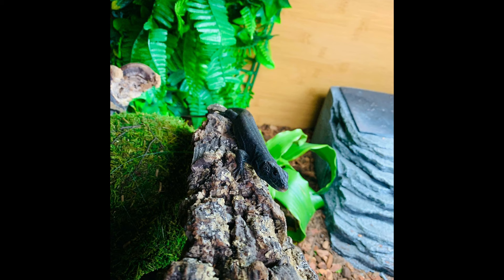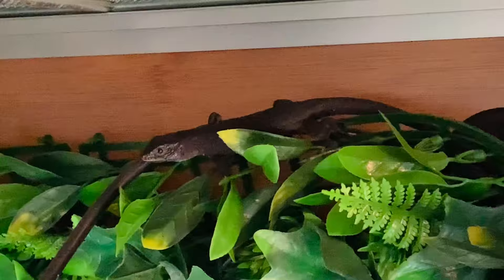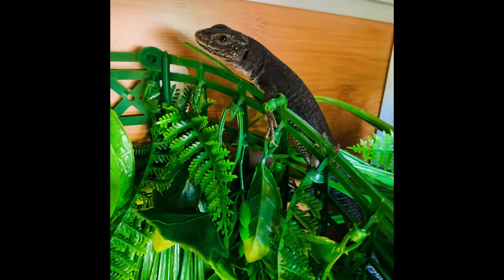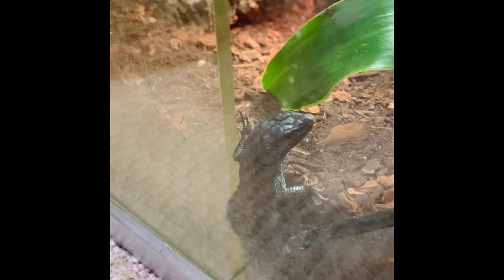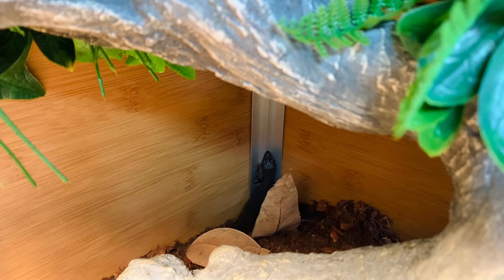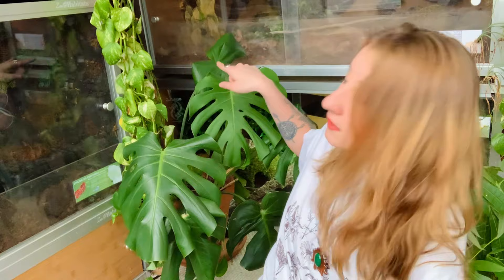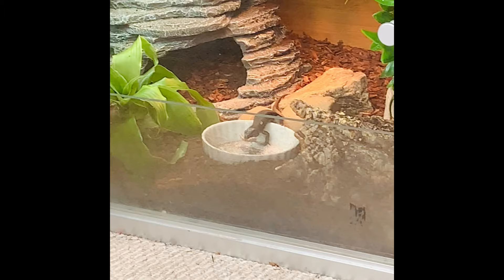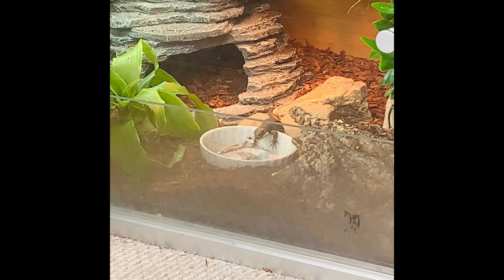Update on my Jeweled Lacerta!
Check out @framschamschameleonbreeders on Instagram! New Account @framchams_chameleons